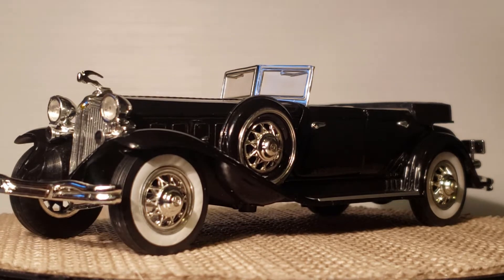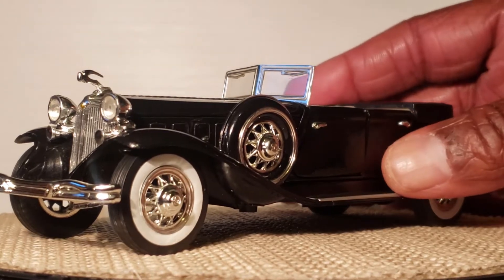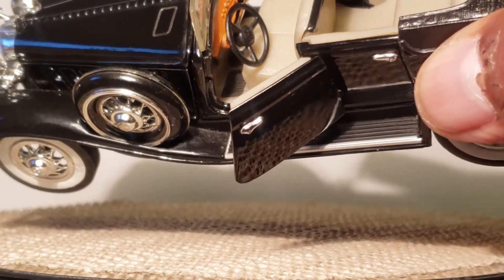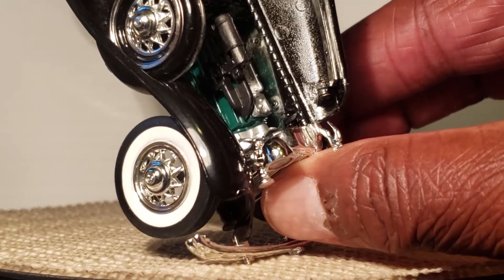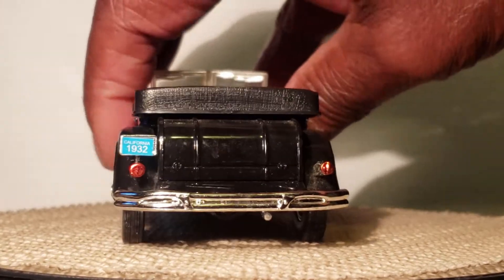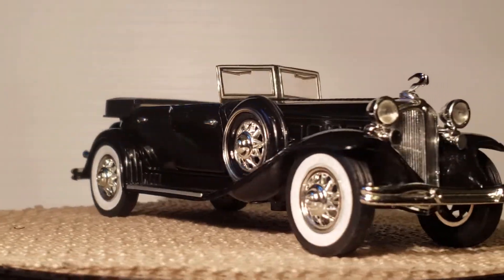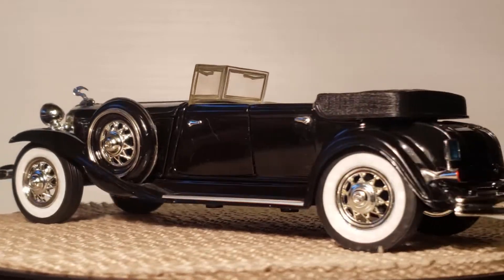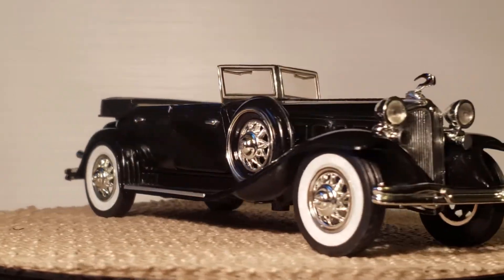GARY'S HOT WHEELS COLLECTION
My channel is about my love for collecting die-cast cars. And I enjoy sharing my car finds from the flea market to the department store.
Come be apart of my diecast family

Thanks, guys for watching my channel